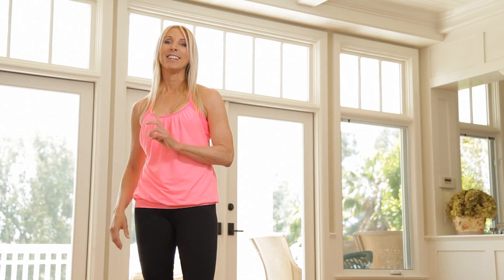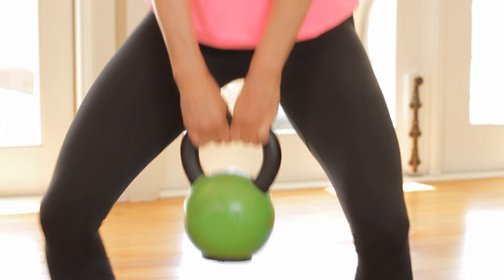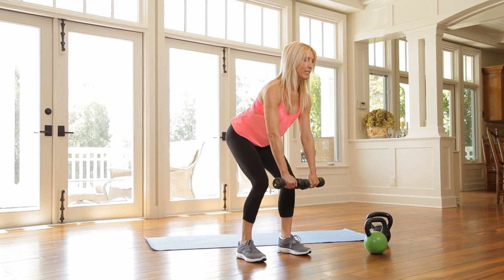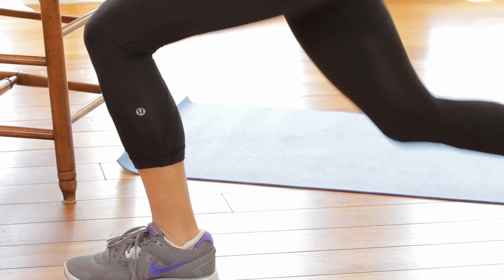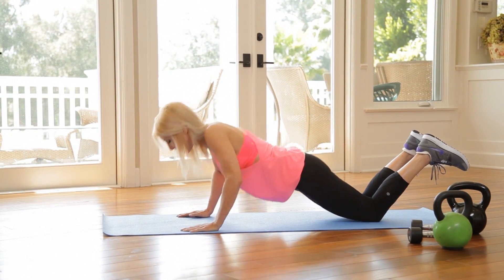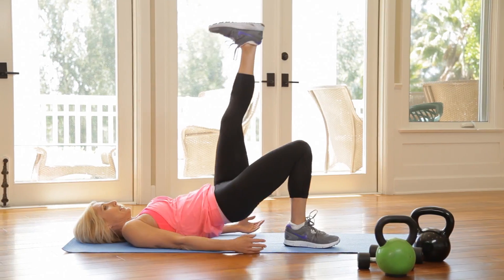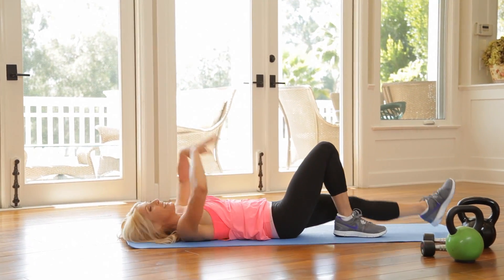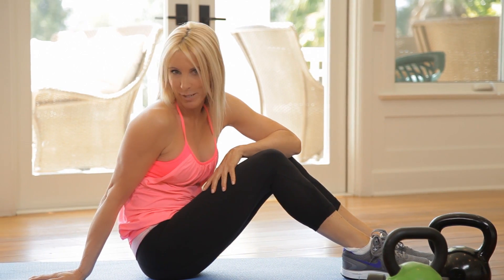'When You Think You Can't' Workout | A-List Look With Valerie Waters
There are those days when you just don't feel your best. Well, I've got the workout for you! I call it my "When you think you can't workout." Whether you're feeling tired, stressed, or just plain distracted, this routine will really help to keep you on your A-List path.

Have a question for me? I'll be checking in regularly, so leave a comment or video response below.

Valerie Waters is a celebrity trainer who uses circuit workouts that fry fat and tone muscle. In her episodes, Valerie will share her "circuits of the stars" to show how every woman can get Hollywood fit at home.